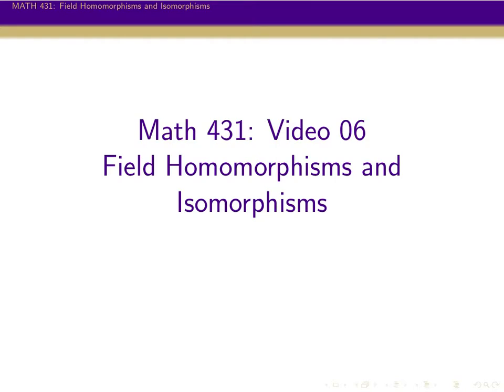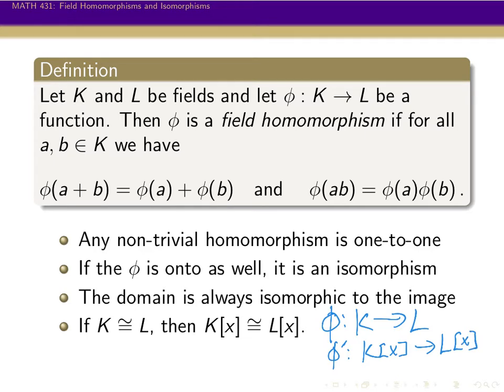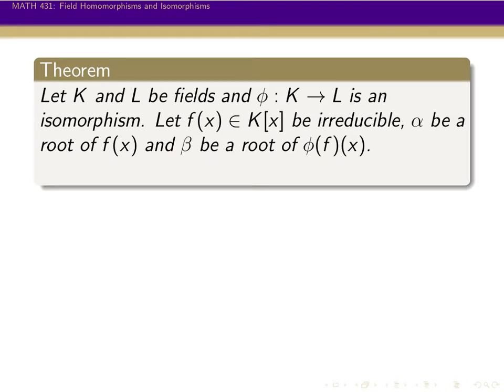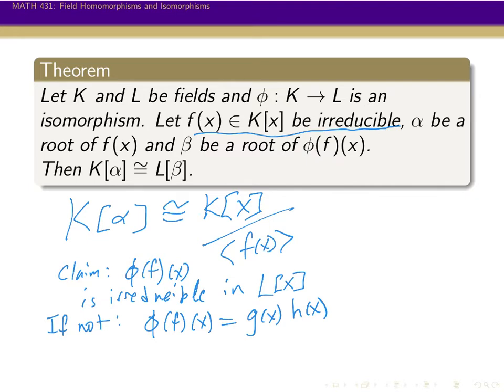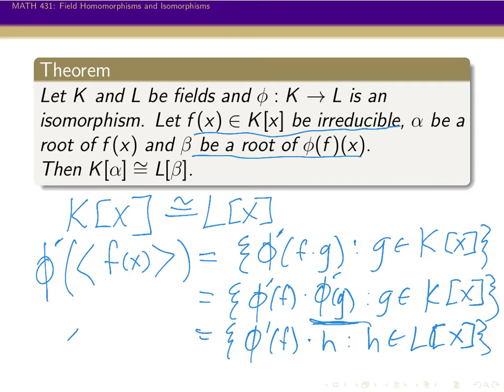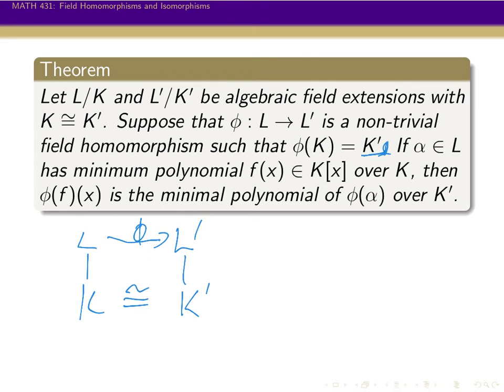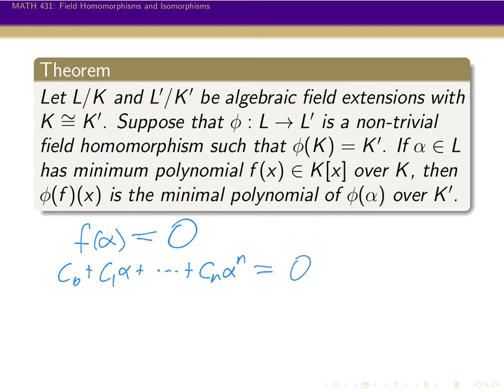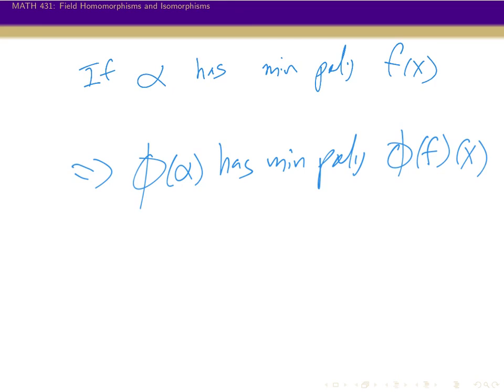431 — 06: Field Homomorphisms and Isomorphisms